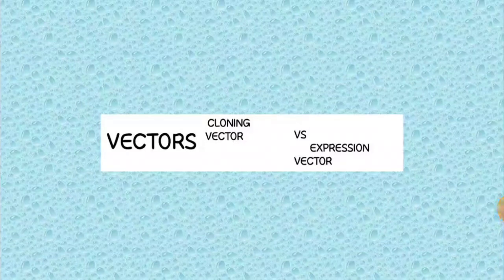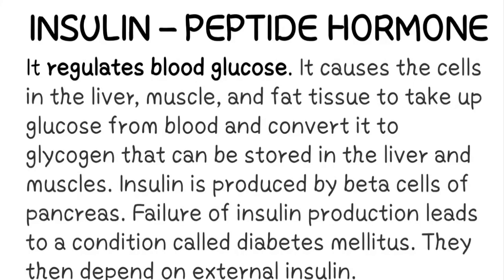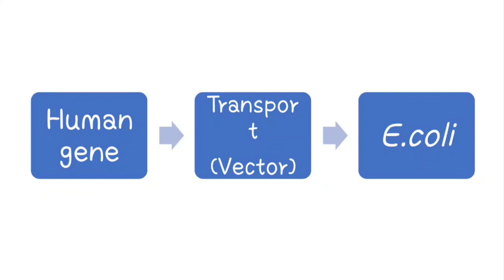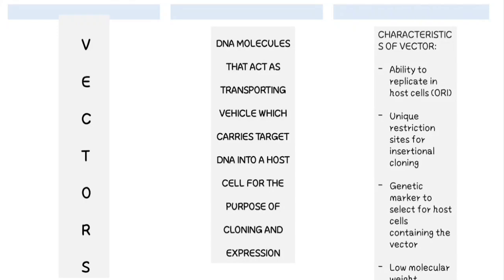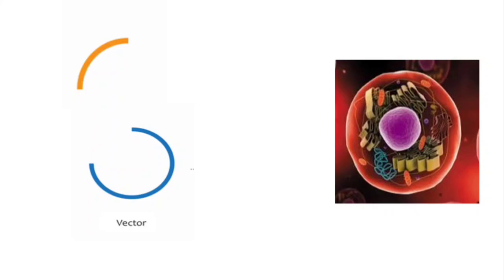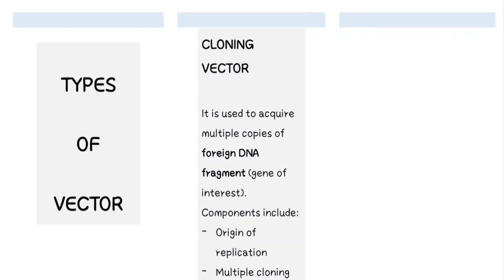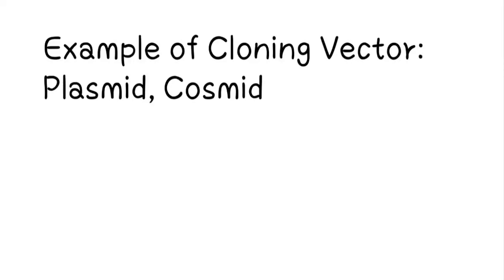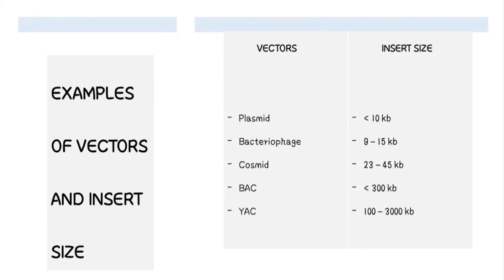Cloning & Expression Vectors for Beginners cloning vector expression vector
Welcome to our comprehensive guide on Cloning & Expression Vectors for Beginners! In this video, we will explore the fundamental concepts of cloning and expression vectors, essential tools in molecular biology and genetic engineering.

Join us as we break down the key components of vectors, including their structure, function, and the significance of plasmids in gene cloning. We will also discuss how expression vectors are engineered to facilitate the production of proteins in various host cells.

Whether you're a student, researcher, or just curious about molecular biology, this video is perfect for you! We'll provide clear explanations, practical examples, and tips to help you understand the processes involved in cloning and expression vector design.

Let's dive into the world of cloning and expression vectors together!